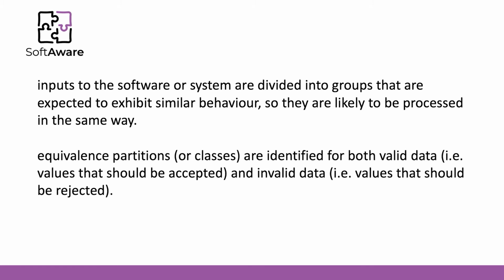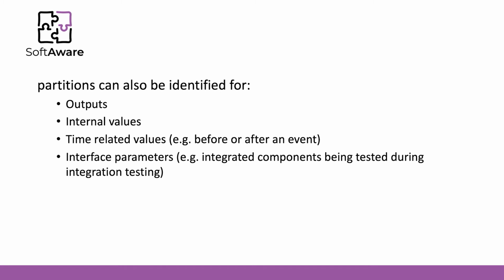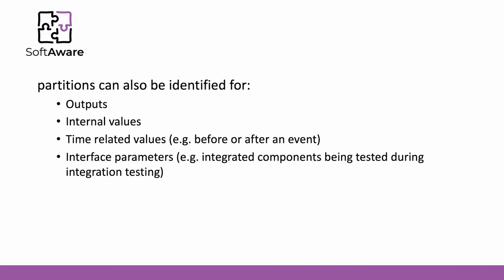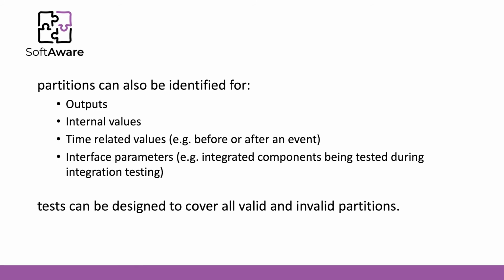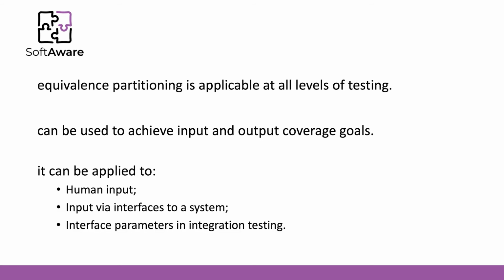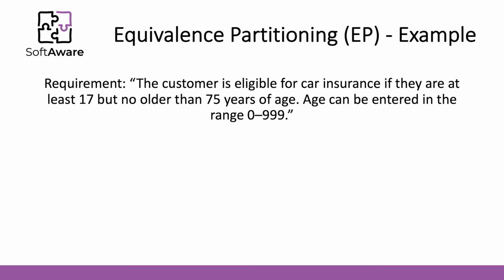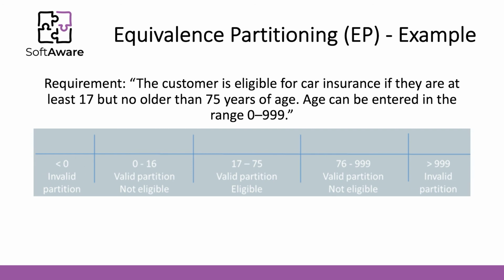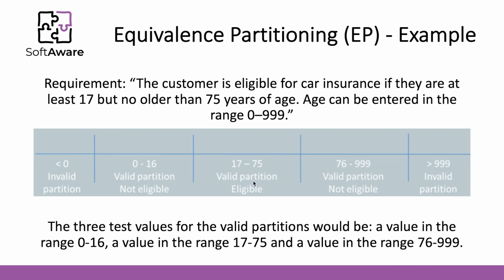Test Techniques (2). Equivalence Partitioning